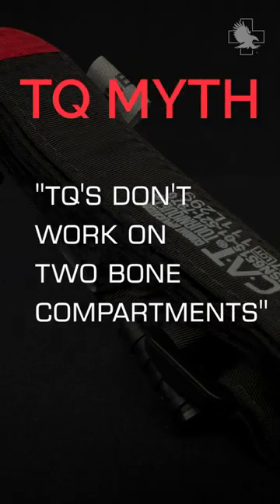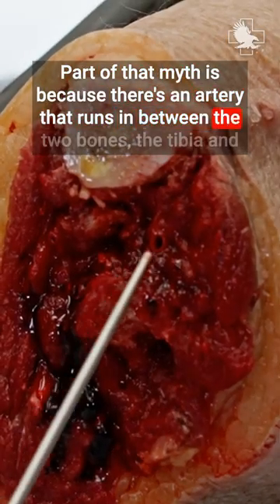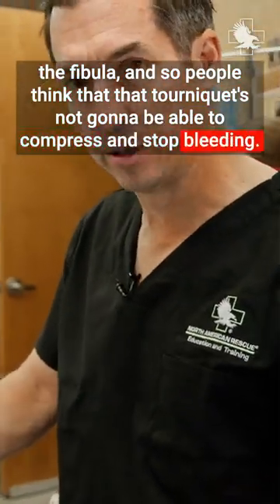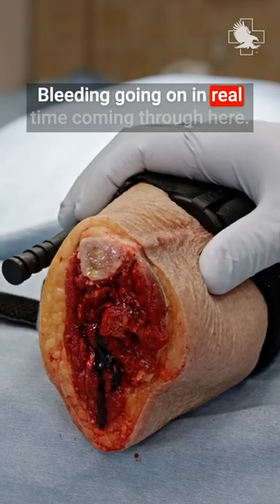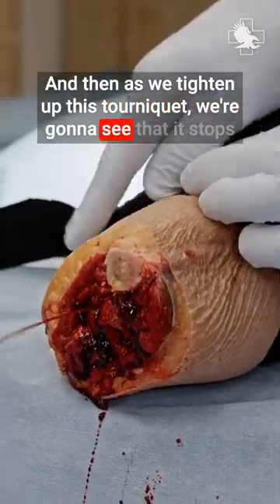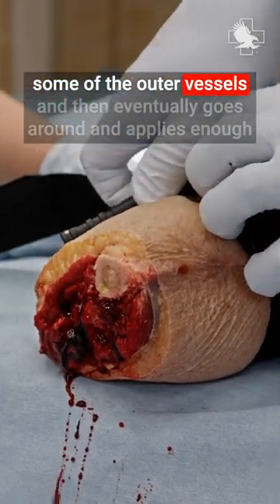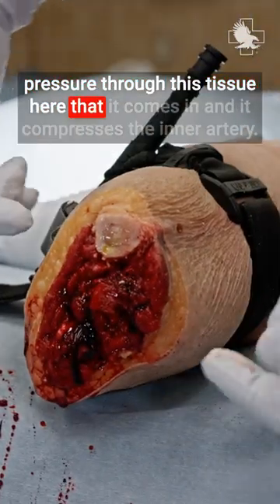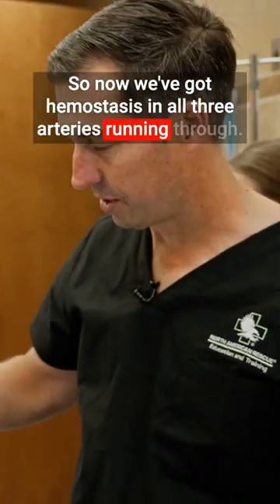Tourniquet Myths: TQs Don't Work on Two Bone Compartments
Ever wonder whether or not tourniquets will work on two bone compartments like the lower leg and forearm? NAR Doc provides a medical demonstration that answers the question for you.